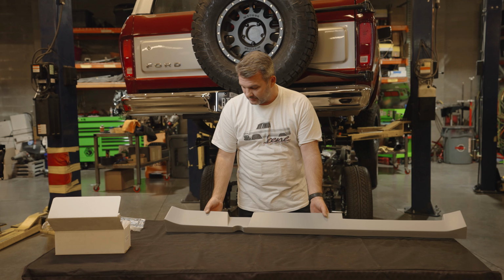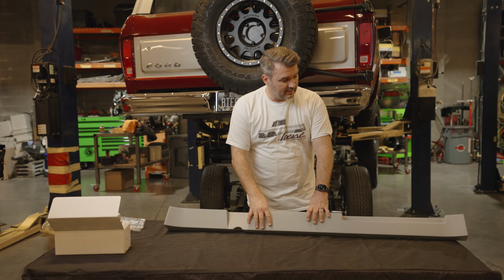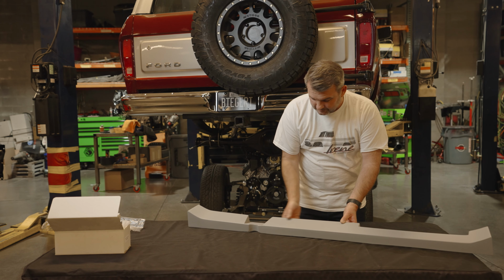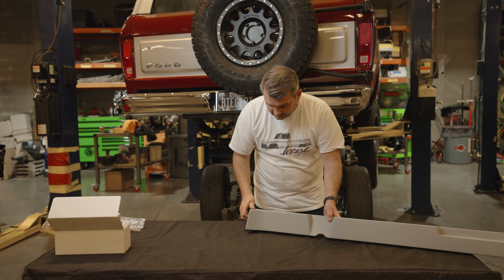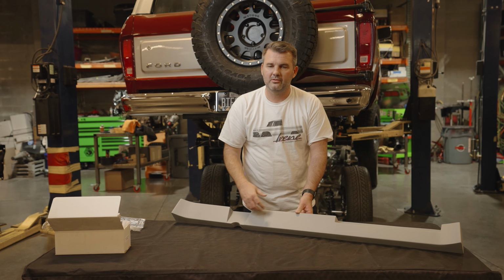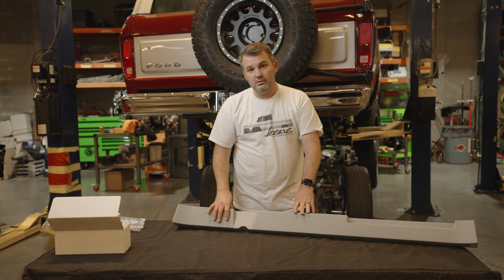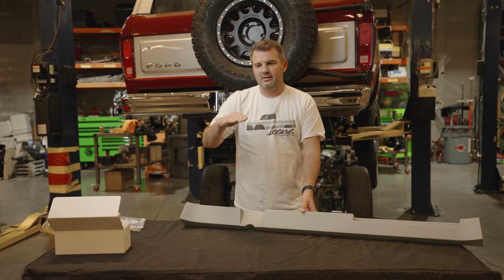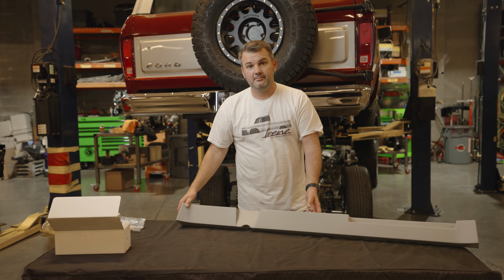How to Extend your F100 Dash to Fit A/C | 1953-56, 1967-72 Trucks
A/C Valances are a tricky product-- we've never quite found one that we're fans of. We would always have to modify it to the point where the purchase didn't really make sense. This valance is classic, simple, and clean, emulating the same traits as the 1953-56 Fords do. These are made of durable fiberglass, and designed to either paint over or wrap in leather or vinyl to match your interior. Click the link below to shop. Make sure to follow us on Instagram or Facebook to see the behind-the-scenes on our builds and projects, and subscribe to our channel and hit the little bell icon so you don't miss a video.

Check out our site for hundreds of quality and custom products for classic trucks. Ford, Chevy, GMC, you name it.